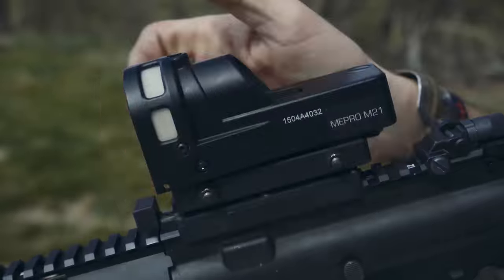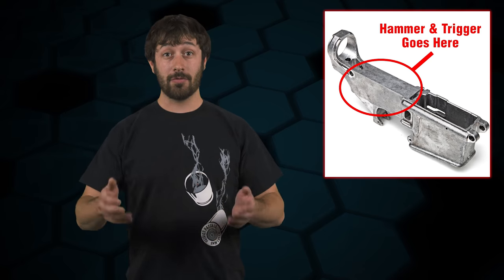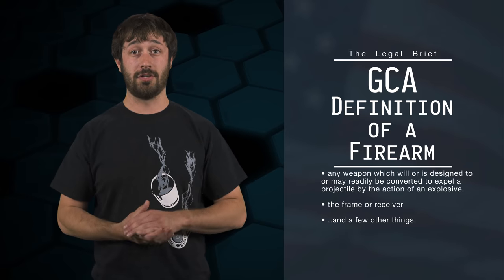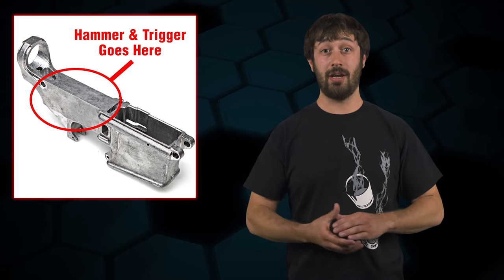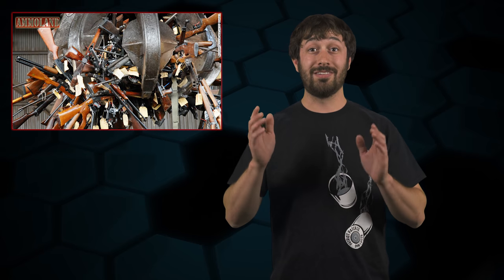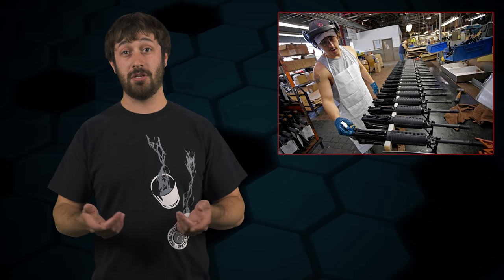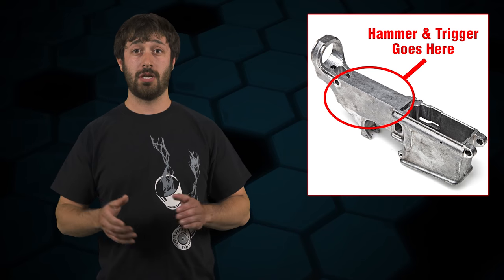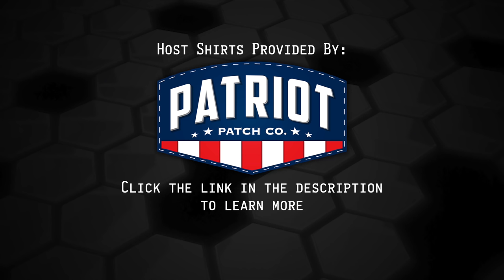Ultimate Guide to 80% Lower Receivers - The Legal Brief!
Ever wonder what makes an 80% lower into a firearm? How about having to register or engrave it? Adam Kraut breaks it down for you on today's The Legal Brief.

Links for this episode:

Firearm Definition

18 U.S.C. 921(a)(3)

27 C.F.R. 478.11 - Meaning of Terms

27 C.F.R. 478.92 - How must licensed manufacturers and licensed importers identify firearms, armor piercing ammunition, and large capacity ammunition feeding devices?

27 C.F.R. 479.102 - How Must Firearms Be Identified?

November 2004 ATF Letter Regarding Marking Homemade Firearms (Page 2)

August 2010 ATF Letter Regarding Marking Homemade Firearms (Page 2)